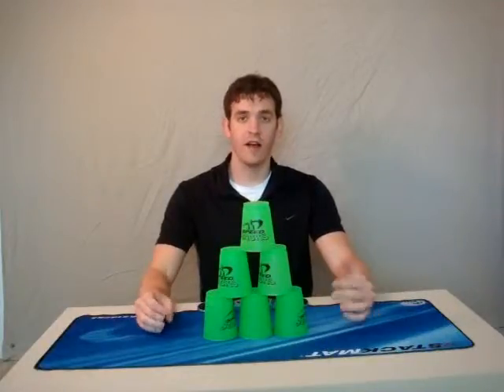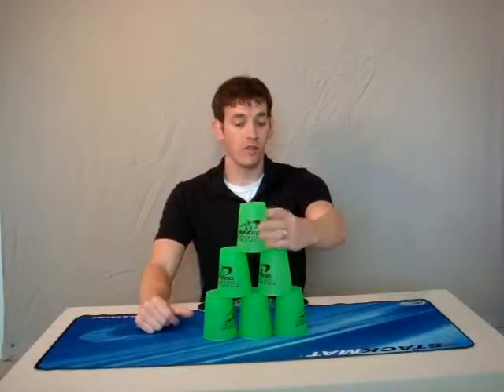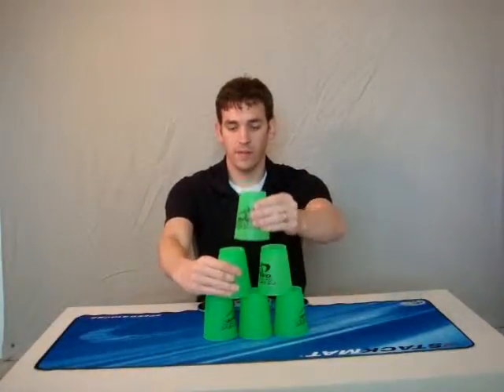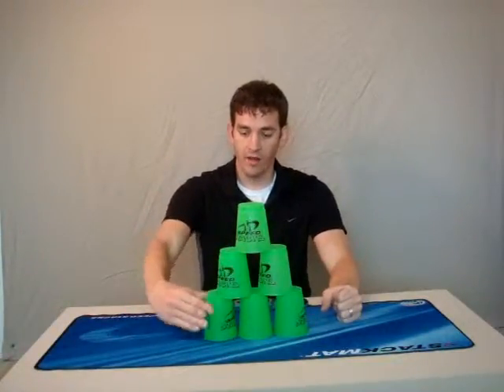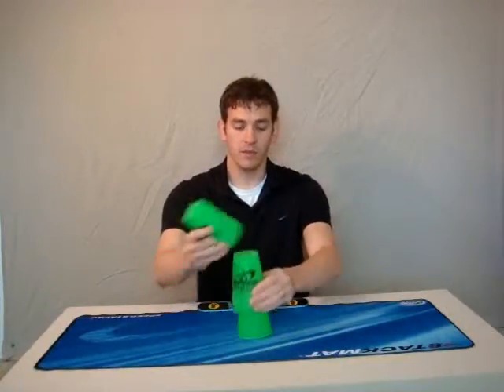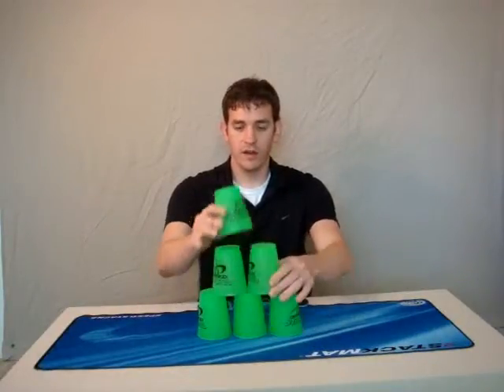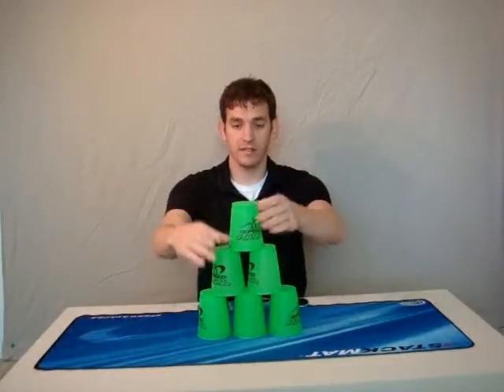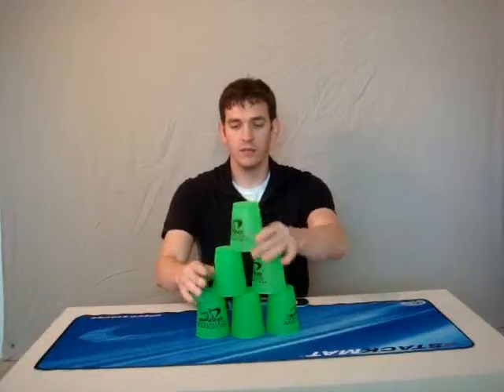down stack right 2.wmv